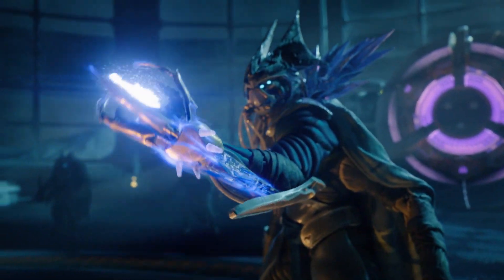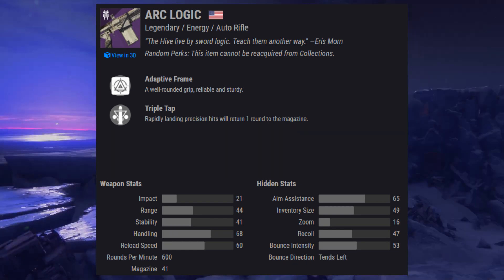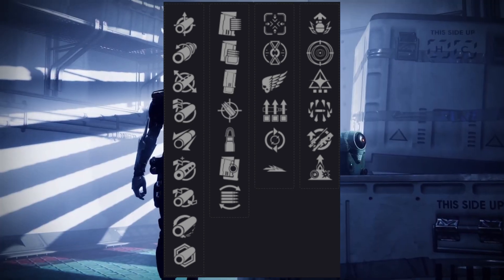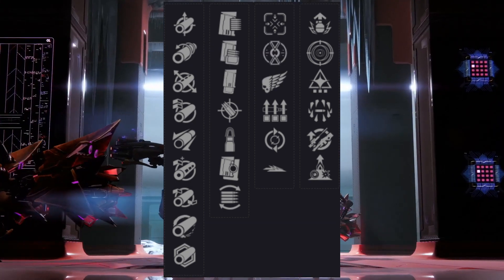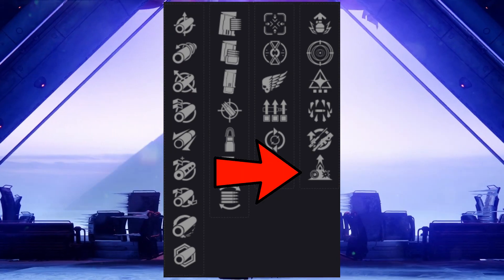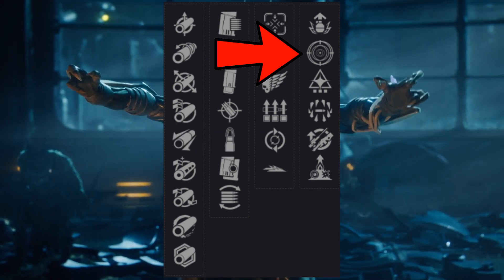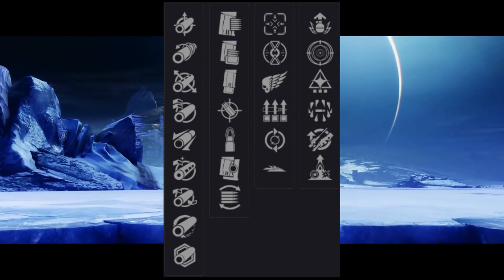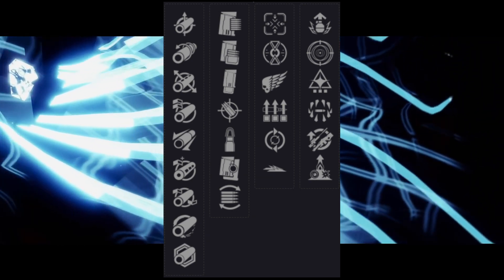NEW DESTINY 2 ARC LOGIC GOD ROLL GUIDE - Moon Auto Rifle, New Destiny 2 Moon Loot!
Destiny 2, Arc Logic auto rifle god roll guide! Best PvE auto rifle in the game!